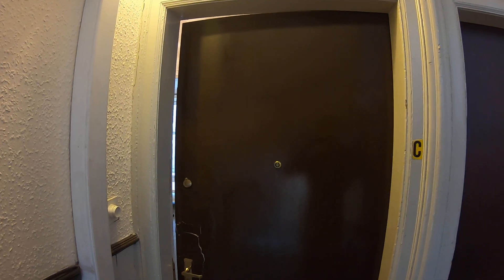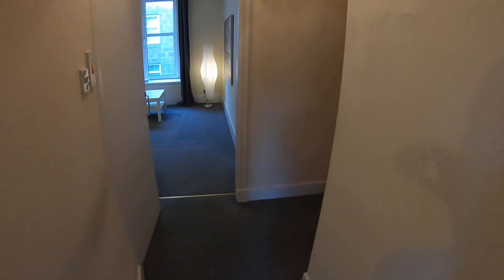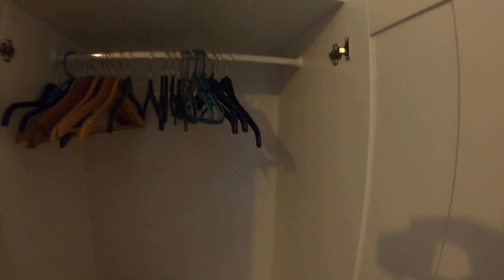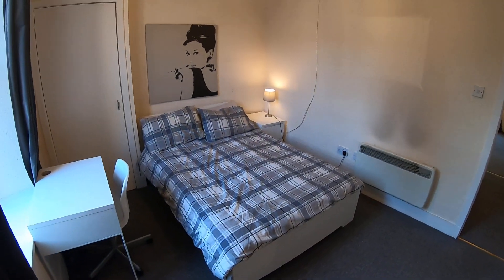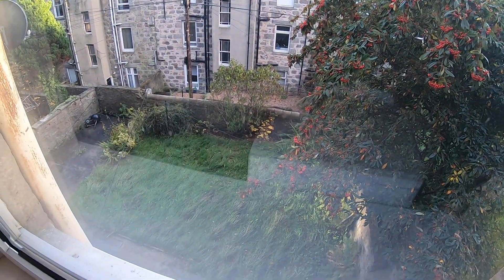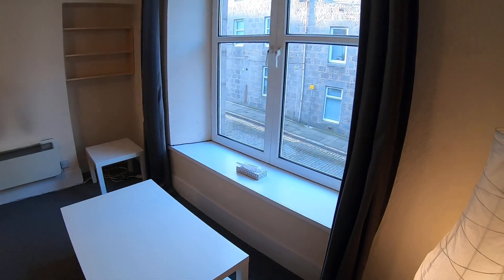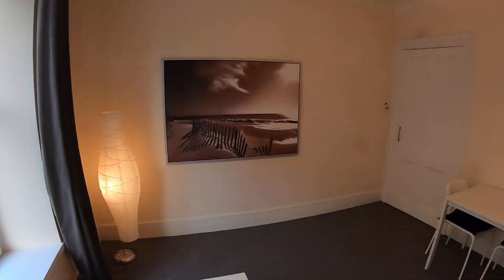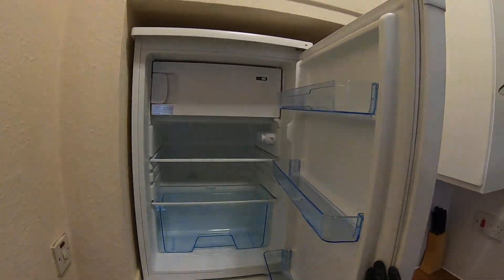21C Baker Street, Aberdeen - Virtual Property Tour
Virtual tour of Easthaven managed property, 21C Baker Street, Aberdeen.